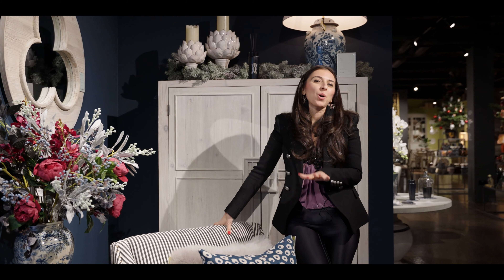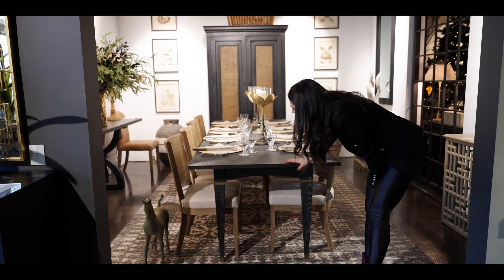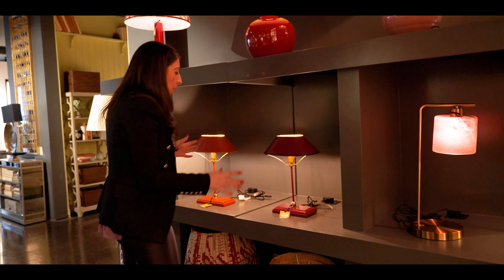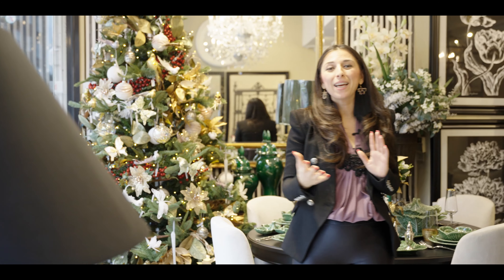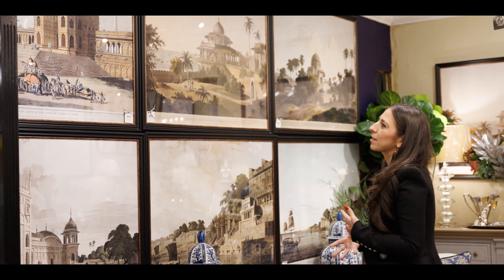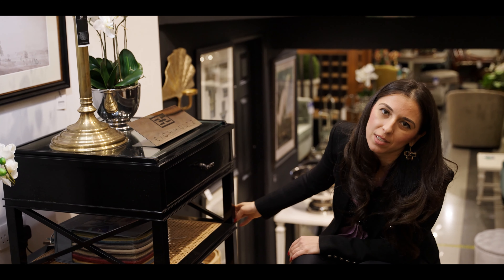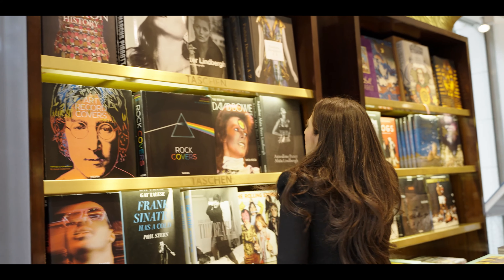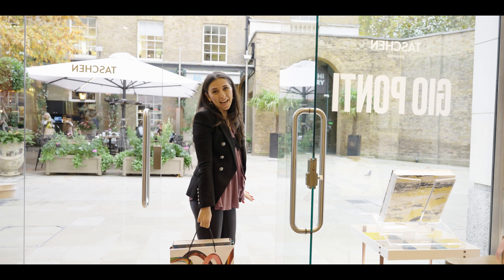High Street Interiors | Furniture | Celine Interior Design | Noor Charchafchi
Welcome to this episode of High Street Interiors, where I show you some of my favourite high street suppliers.

This episode focusses on furniture.

To find out more about the companies I mention, please check them out:

Celine interior design, is a world leading and award winning luxury interior design practice designing the most exclusive portfolio of homes across the UK and globally.

My name is Noor Charchafchi, I am the Director and I am going to show you into my world of being a mum of 3 whilst running a world recognised brand and company,  so I can empower others to create real experience through their homes and lives.

I created this channel to show you insights into the world of interiors, interior design tips and to show you home tours of the homes we have designed including celebrity homes.

We are always ready to connect with you and answer your questions on lifestyle and interior design.

In this new series I will be taking you around to walk in my shoes, and gain  a snap shot into the life of an interior designer. We will see some of the most beautiful and exclusive homes in London, the rest of England and around the world to show you projects that have never before been revealed.

I hope to inspire you not only to enhance your life through design, but to also follow some of my methods in doing so. This series is to help you with your own interior design and refurbishments. You can use these videos simply for your own pleasure and fun or use them as helpful interior design tutorials and guides.

Top Tips;
How to avoid major design mistakes;
Secret design lessons;
Home Tours;
Learning to interior design each space in a home;
Secret supplier reveal;

This series is about offering as much value to the viewer as possible and in sticking by that principle I would love to hear your thoughts so please comment on what you found helpful and what you would like to see more of. Your opinion matters to me and to my channel and I am committed to listening and making this space about what you need rather than what I want to put out there.

If you loved the video and my style and want to access similar products for your own home, these are links to the collaborations I have done so far so do take a look!

I have also recently launched a beautiful fabric company with a partner using British Mills and bringing the 2 elements of British fabrics together, we call it, countryside meets hollywood.

Not only do we have fabrics in our range but a whole range of accessories, cushions, throws, lamps shades and lamps and coming soon fabric bouclé costume jewellery all made with our fabrics and with real love.

If you would like to know what camera equipment we’ve used to shoot please see below:

Noor Charchafchi the founder of Celine Interior Design (named after her daughter Celine) is acknowledged as a top 50 UK interior designer providing luxury interior design services to residential homes both in the UK and internationally. She has won international design and architecture awards and has been published throughout many internationally recognised magazines and newspapers, including the Sunday Times for her personal home design.

To take a look at the latest articles published on Celine Interior Design and Noor Charchafchi:

Timestamps:

0:00 Intro
0:08 OKA
5:48 India Jane
11:28 Taschen
15:17 Outro message